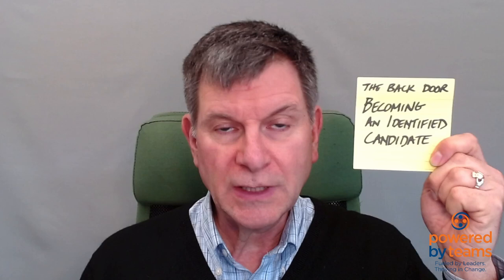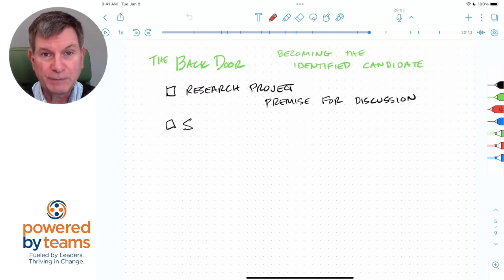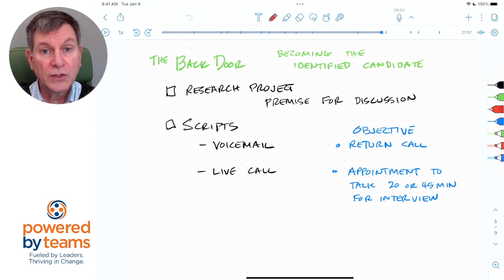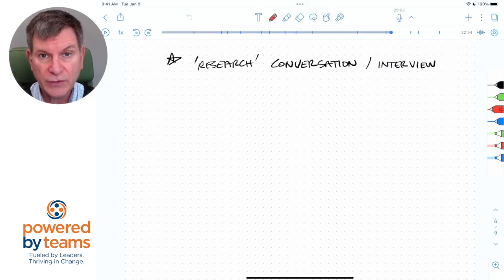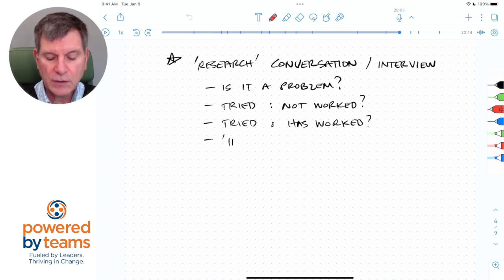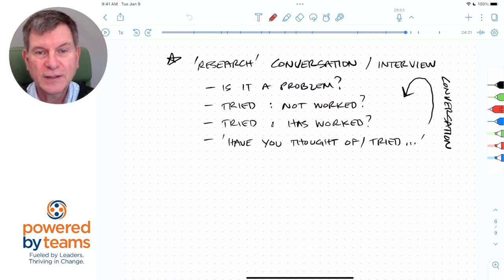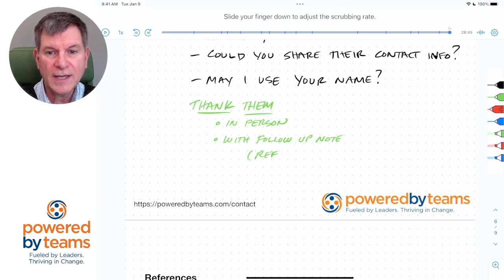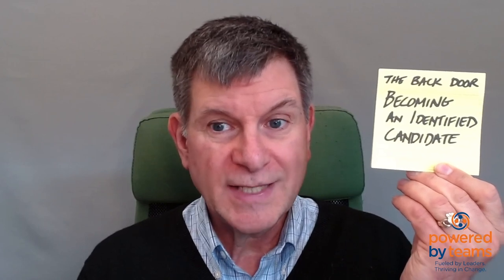Chalk Talk - Job Search - Video 5 - Become the Known Candidate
Tips for
...building an ongoing stream of referrals
...to situations where you can be see as solving a need
...even before they know they've posted a job